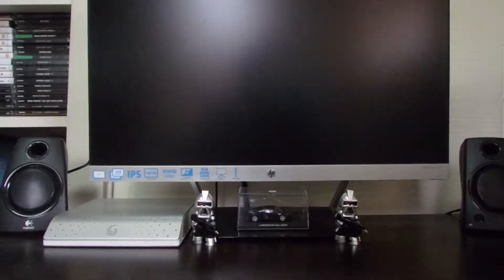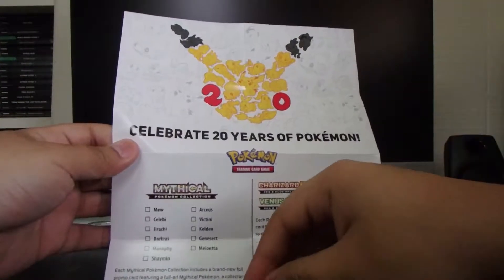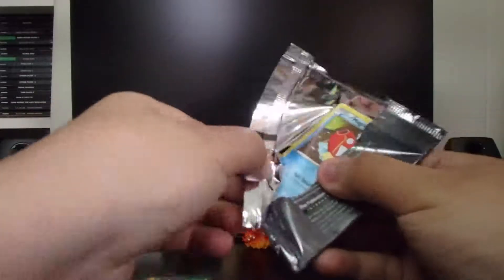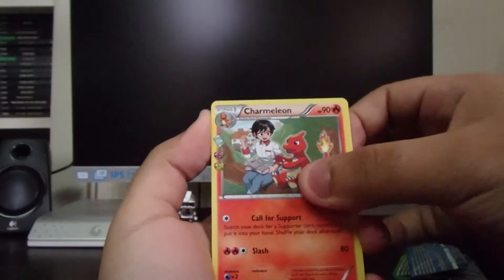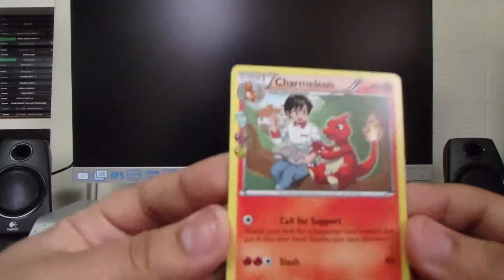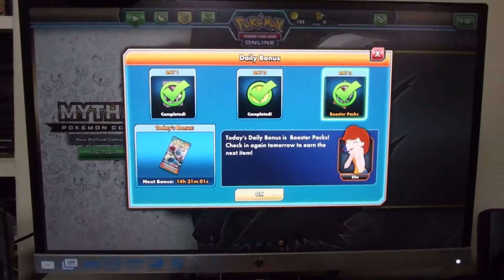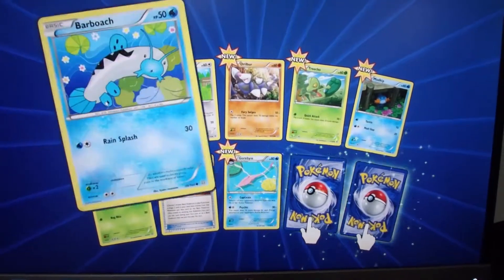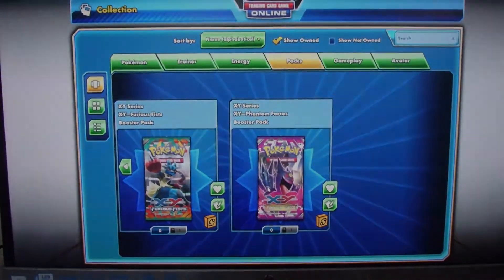Charizard EX - Pokemon TCG Unboxing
My childhood has returned!! With Charizard being my all-time favorite, I couldn't pass this up. :D